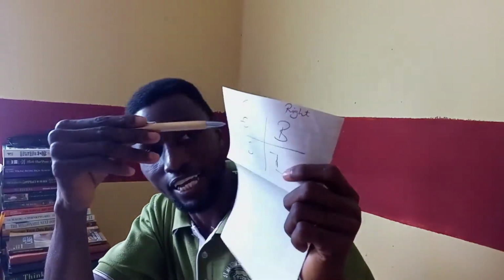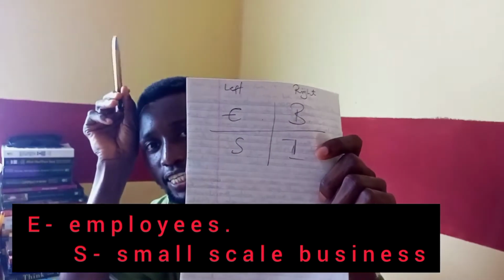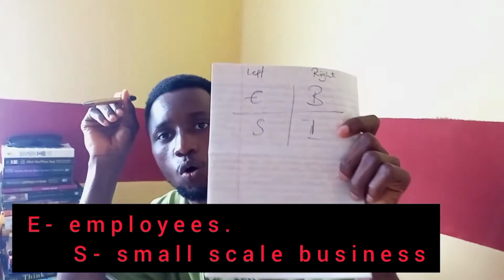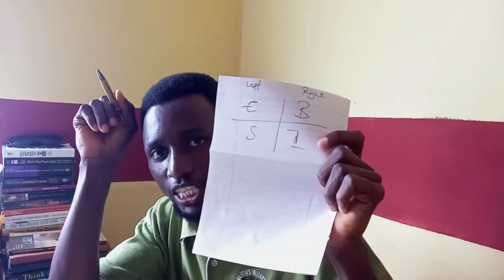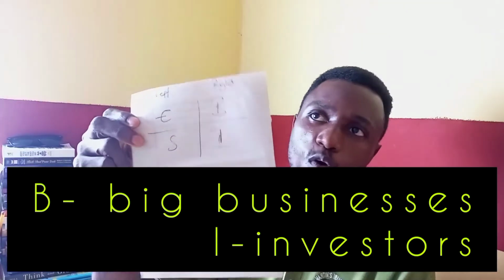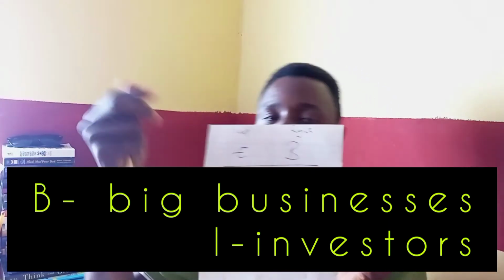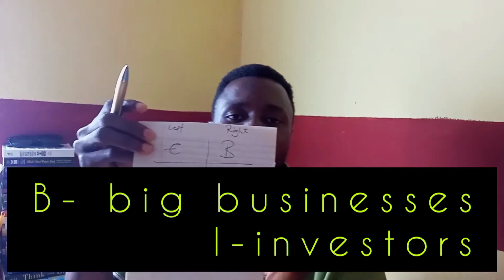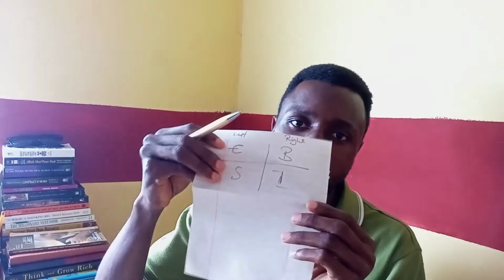Retire early and retire wealthy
I wish I knew this earlier enough, learn how to invest in your self and assets to make you rich one day.